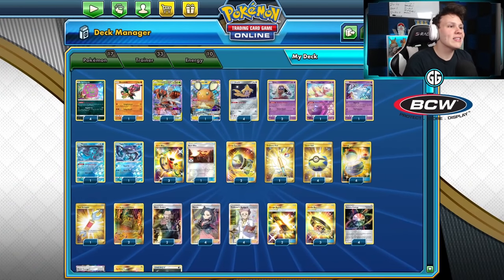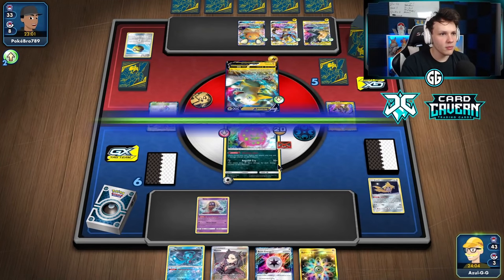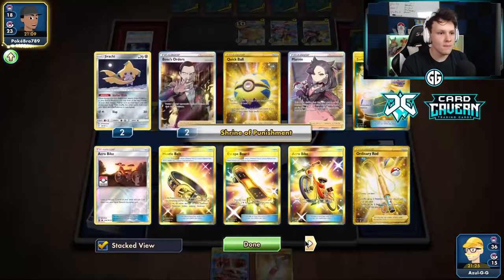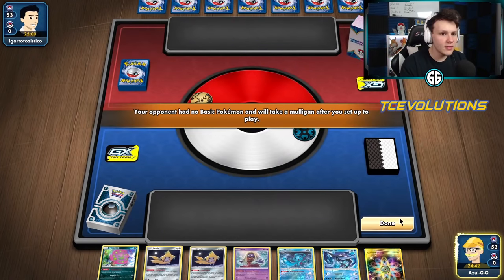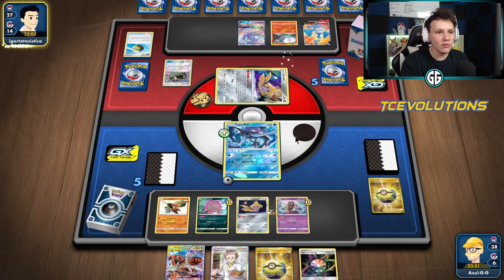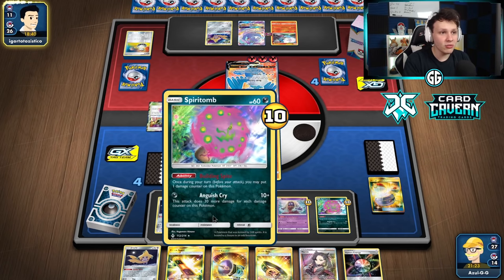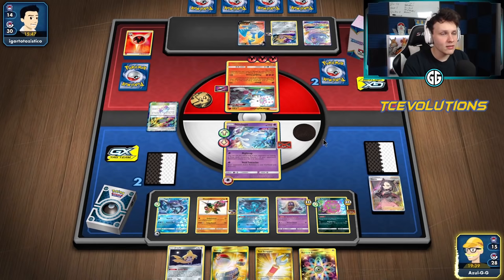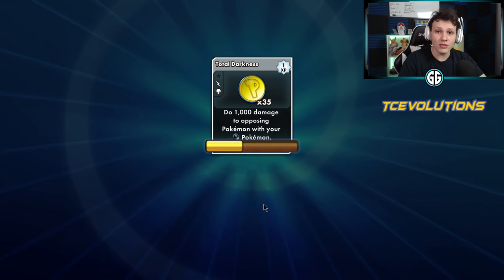Spiritomb is pretty strong right now!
#Pokémon - 18

* 4 Spiritomb UNB 112
* 1 Buzzwole FLI 77
* 1 Blacephalon-GX LOT 52
* 1 Pheromosa & Buzzwole-GX UNB 1
* 1 Dedenne-GX UNB 57
* 4 Jirachi TEU 99
* 2 Jynx UNM 76
* 1 Mew UNB 76
* 1 Nihilego LOT 106
* 1 Phione CEC 57
* 1 Tapu Fini UNM 53

* 2 Shrine of Punishment CES 143
* 2 Escape Board UPR 167
* 2 Great Catcher CEC 264
* 4 Marnie SSH 200
* 2 Boss’s Orders (Giovanni) RCL 189
* 3 Acro Bike CES 178
* 4 Scoop Up Net RCL 207
* 1 Tool Scrapper RCL 208
* 4 Professor's Research SSH 201
* 3 Hustle Belt CES 179
* 4 Quick Ball SSH 216
* 1 Ordinary Rod SSH 215

#Energy - 10

* 1 Beast Energy {*} FLI 117
* 1 Darkness Energy HS 121
* 4 Aurora Energy SSH 186
* 4 Rainbow Energy CES 183